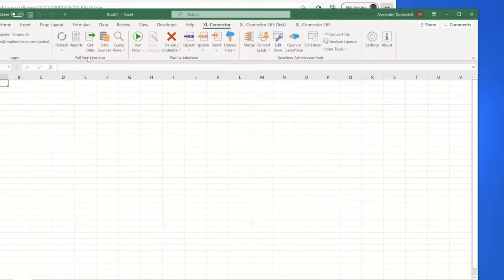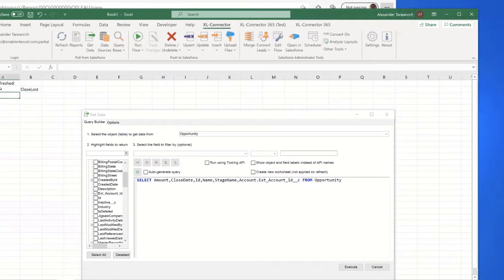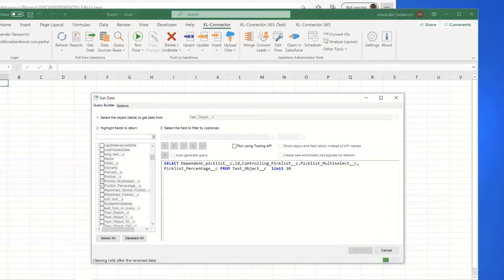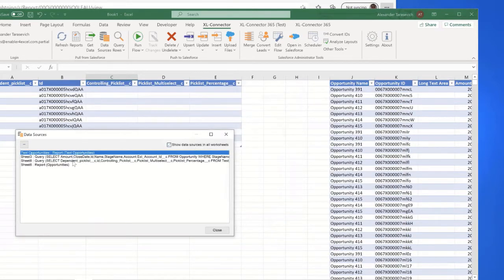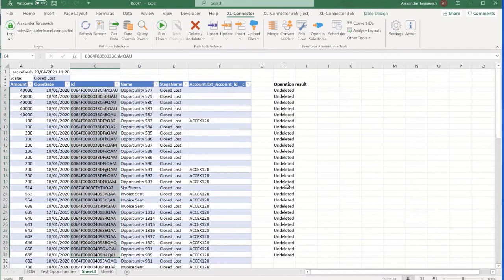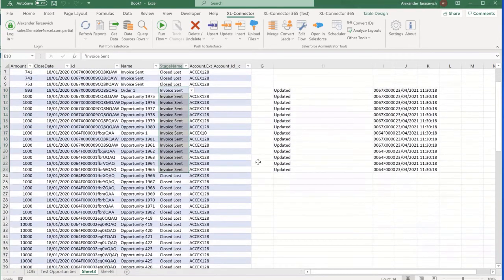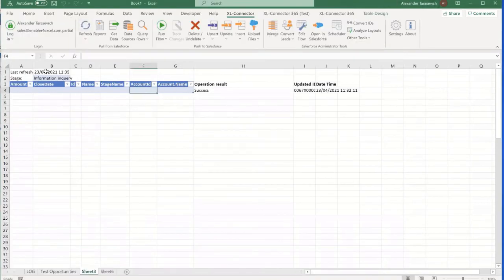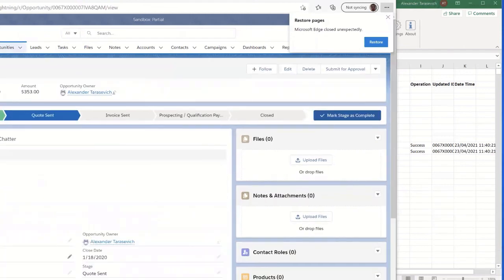XL-Connector Demo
One of our customers allowed us to share this recording of a demo of XL-Connector that we did for them. It covers pretty much all the standard functionality and is very helpful if you would like to get to know how things work.